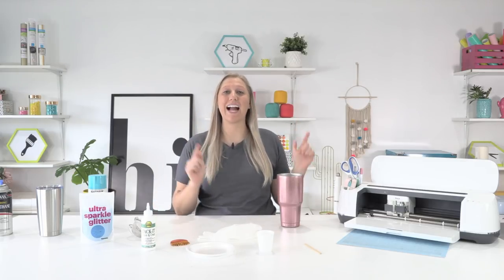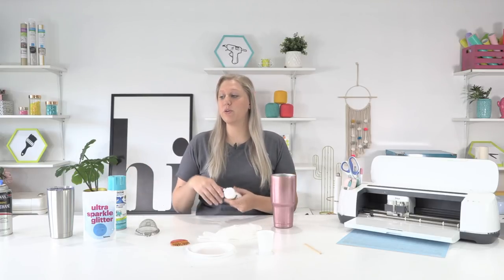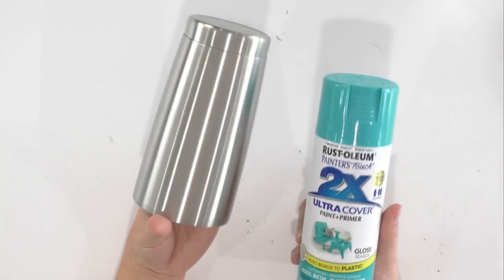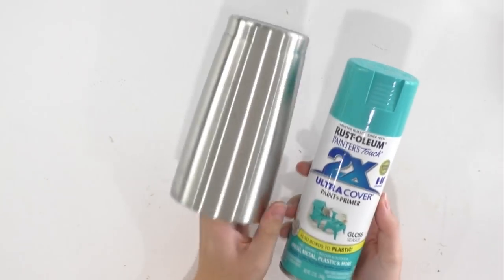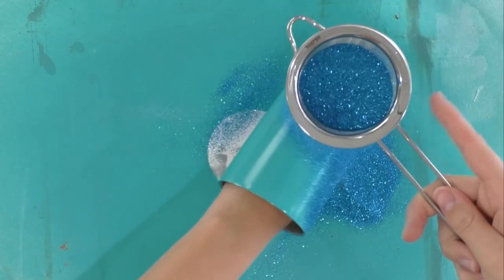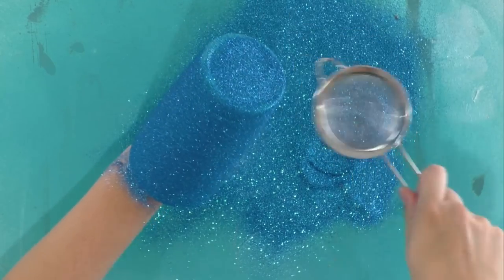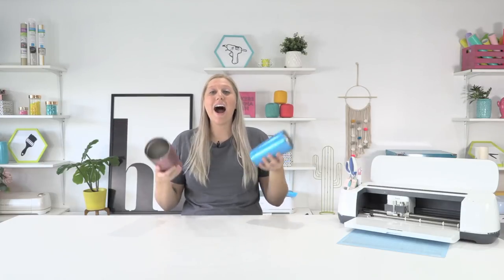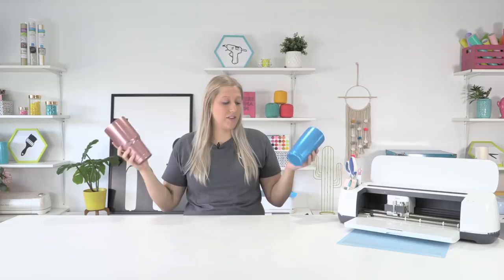Everything You Need To Know About The Glitter Tumbler TACK IT METHOD!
Everyone loves glitter tumblers, but sometimes they can be time-consuming. A good compromise for time and quality is the new Glitter Tumbler Tack It Method. It's a simple and easy way to create glitter tumblers that take a lot less time. While it's not as good quality as a classic resin glitter tumbler, it's a much faster alternative. You'll love learning Everything You Need To Know About The Glitter Tumbler TACK IT METHOD! It's a relatively new method of glittering tumblers that we hope you enjoy.

🎨🎨🎨Get Your MAKER MATERIAL BOX TODAY! Order by the 10th of the month and get a box the same month:

Spray Paint
Small Strainer
Fine Glitter
Mod Podge Brush
Tack It Over and Over
Large Tumbler
Regular Tumbler
Poster Board
Minwax Polyurethane Spray

[ CLASSES + SUMMITS ]

✅Paper Transfer Tape
✅Pump Bottle